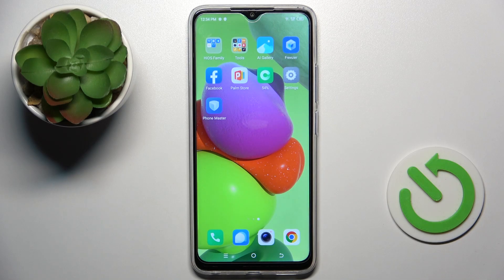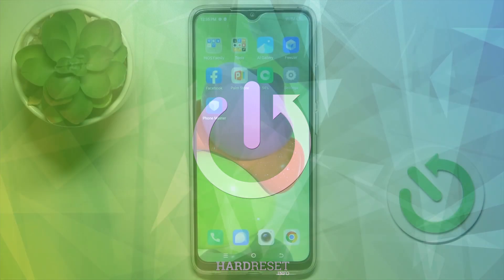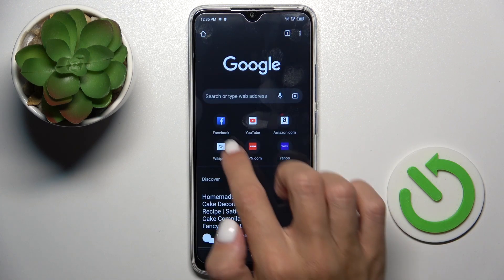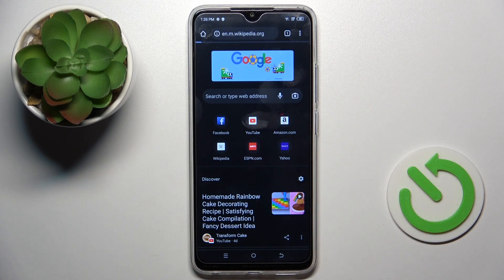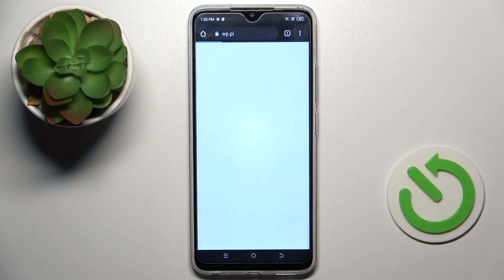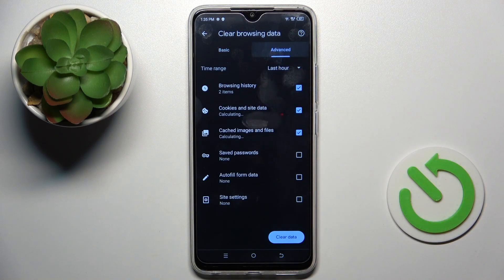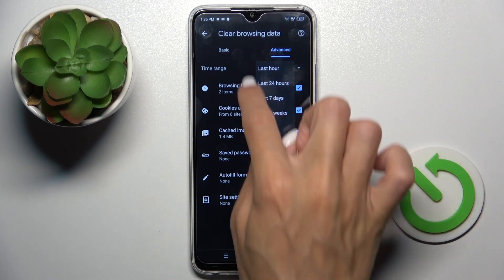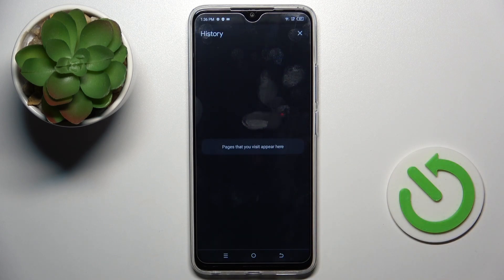How to Clear Browsing Data in TECNO Spark Go – Remove Browsing History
If you'd like to clear browsing data in your TECNO Spark Go, then here we are coming with help! In this tutorial, we would like to show you how easily you can find the proper section, which will allow you to remove your browsing history. Among others, you will remove saved passwords or autofill form data. So let's follow all steps shown and successfully remove browsing data in TECNO Spark Go.

How to delete the history browser in TECNO Spark Go? How to clear history in TECNO Spark Go browser? How to delete cookies files in TECNO Spark Go? How to clear cache in TECNO Spark Go? How to delete page history in TECNO Spark Go? How to delete Google searches on TECNO Spark Go? How to list downloaded files on TECNO Spark Go? How to erase history of searched words on TECNO Spark Go? How to delete stored passwords and logins on TECNO Spark Go?